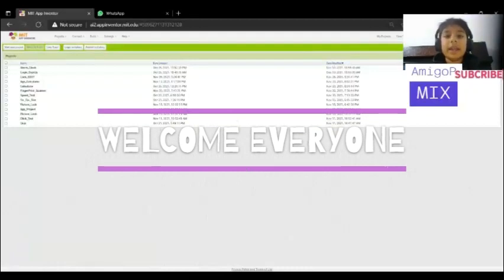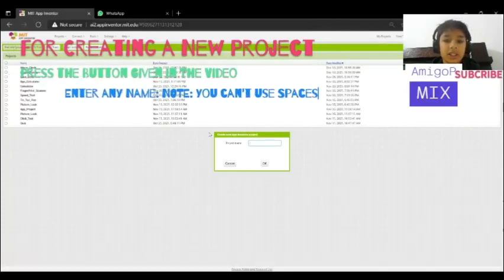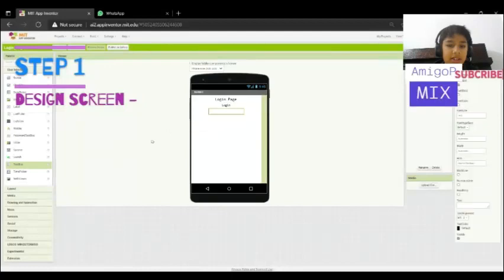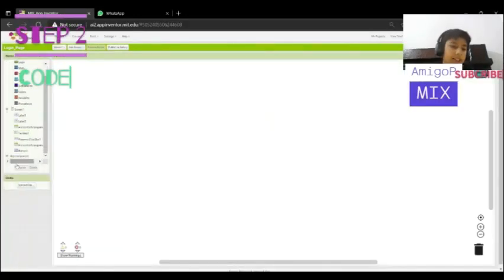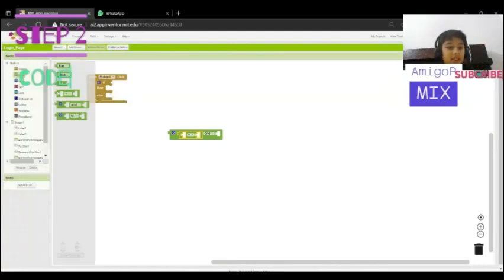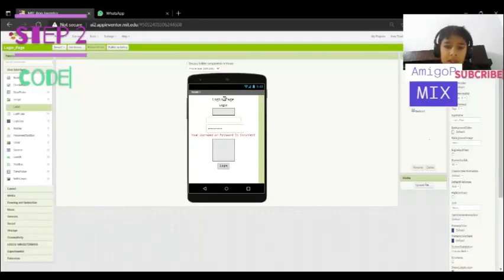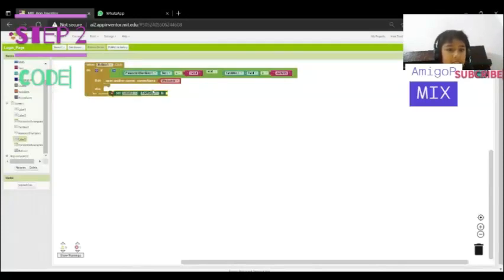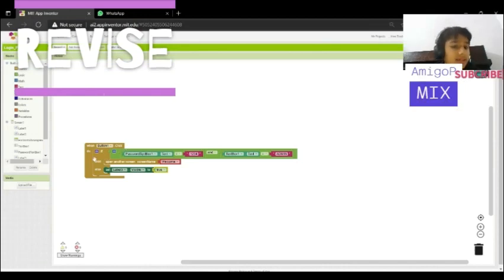Tutorial: How to Make a Login Page for Your Website or Business |Tutorial Highly Effective |AmigoP